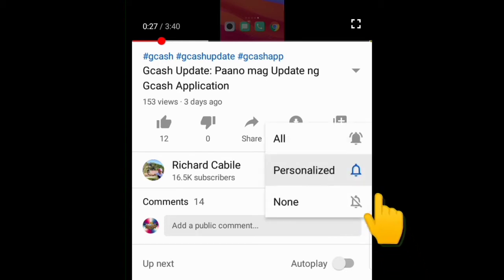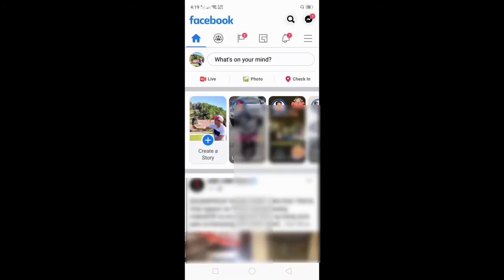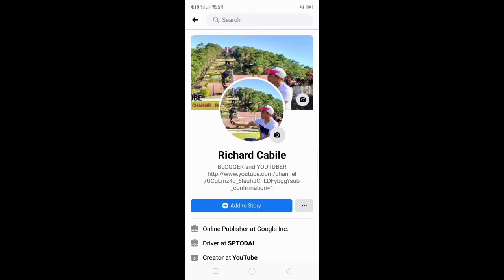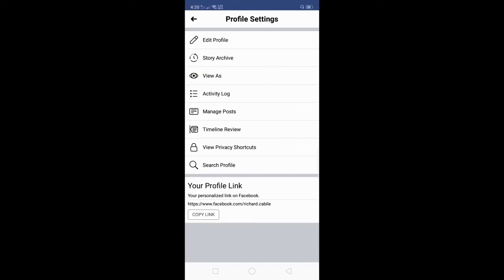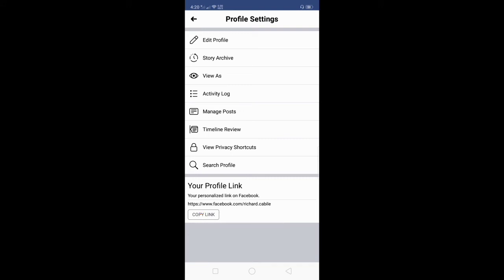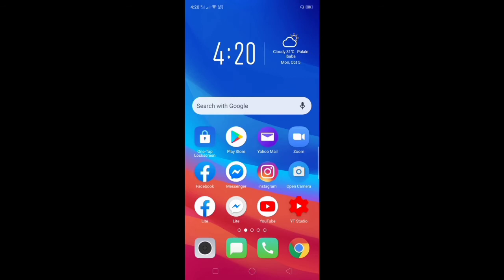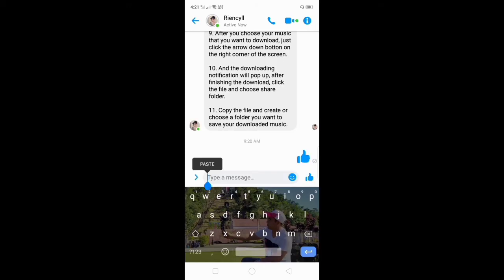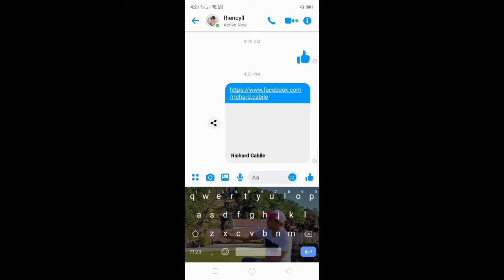How to Find Facebook Profile Link using Mobile Phone and Share to Social Media | Facebook Tutorial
Do you want to share a Facebook profile link to other social media. In this tutorial you will know how to find Facebook profile link on your Facebook account using the FB application on your mobile phone.

Thanks...